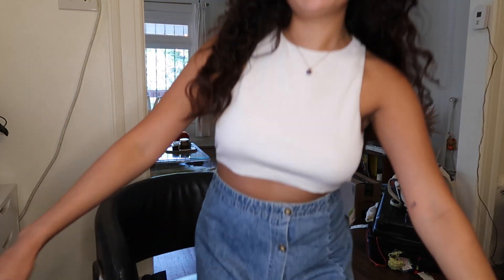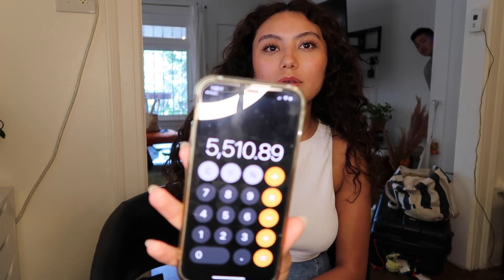How Much I Make on YouTube and my Business | 3 Sources of Income | Notary Loan Signing Agent Income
I'd love to reveal more of myself and my personality beyond my business of Loan Signing.
This is a monthly recap of my business and multiple streams of income. I make these videos to reflect on how far I've come.
I'm exposing my three streams of income to encourage others to make money outside of a traditional 9-5. My main source of income comes from my Notary Loan Signing Agent business. After one month of being on YouTube I became monetized. This allows me an income from Google through YouTube Adsense Earnings.

Hello: 0:00
Mentorship: 0:12
Intro: 0:50
June recap: 2:08
Loan Signing Income: 3:34
YouTube Earnings: 5:03
Affiliate Links: 8:54
June Income: 10:33

Modern notary journal

Thumbprint pad

Brother HL-L5200DWT Laser Dual Tray Printer

Manilla Legal Envelopes 10x15

Legal Paper 1 Ream 20lb, 92 Bright

Letter Paper 8 Ream (4,000 sheets) 92 Brightness

Notary Stamp (all 50 states) customizable

Printer Toner TN-850 compatible with Brother HL-L5200DWT

Bic Blue Pens (36 count)

Song Free LAKEY INSPIRED Type Beat "Sunflowers" [Prod. Ghost] By ItsJustAGhost♪